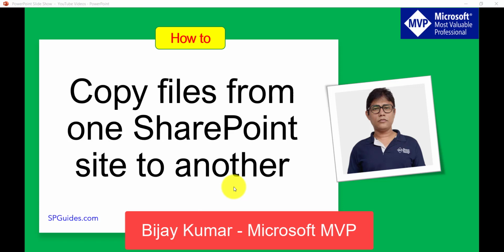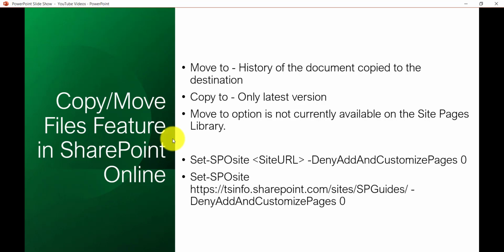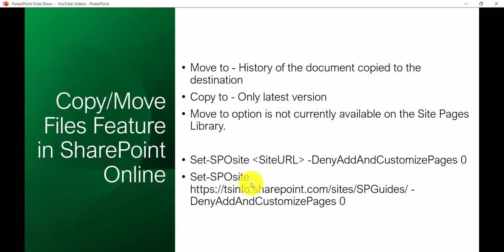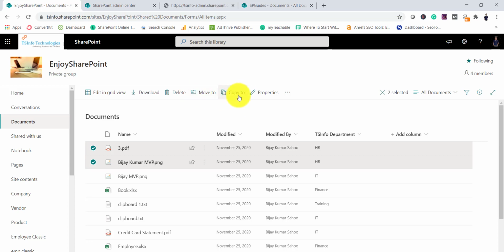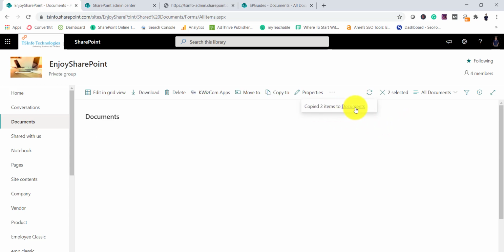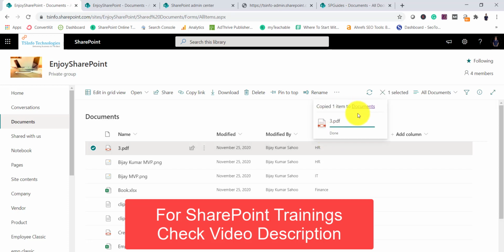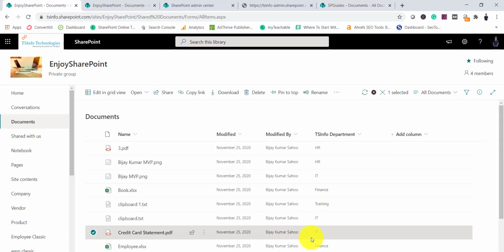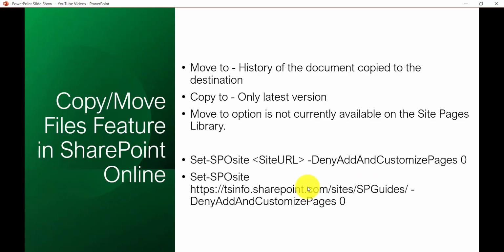Copy files from one SharePoint site to another | SharePoint Online file copy and move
In this SharePoint video tutorial, I have explained copy files from one sharepoint site to another, how to copy multiple files from one sharepoint site to another.
Easily move files from one SharePoint site to another site.
How to create a site in Office 365? | How to create a team site in Office 365 step by step?
copy files from one sharepoint site to another
transfer files from one sharepoint site to another
can i copy files from one sharepoint site to another
how to copy multiple files from one sharepoint site to another
sharepoint online file copy and move
sharepoint online copy file with version history